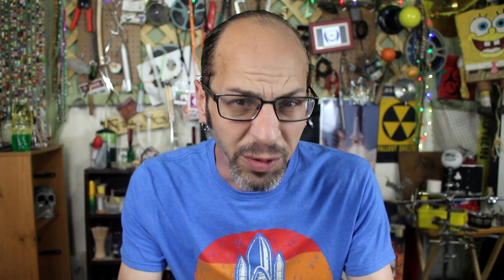Making Sodium Oxalate - Na2C2O4 (Pirate Crystals Ep. 1)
The chemical reaction between sodium hydroxide and oxalic acid produces crystals of sodium oxalate! A very simple acid / base neutralization reaction is all that is necessary for making sodium oxalate. My goal is to make sodium ferrioxalate crystals, but I had to make sodium oxalate and ferric chloride first. I'll add links to the upcoming videos about ferric chloride and sodium ferrioxalate as those videos are published.